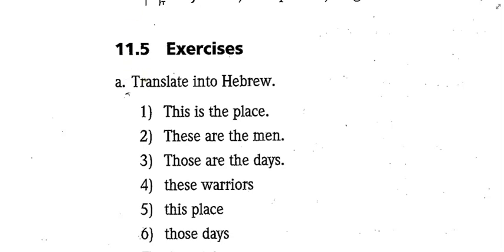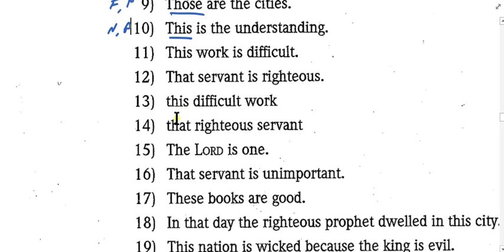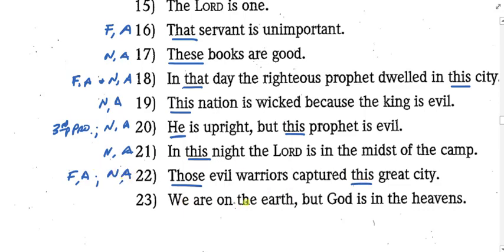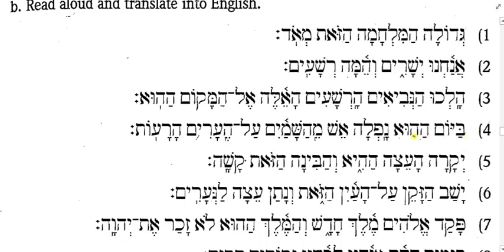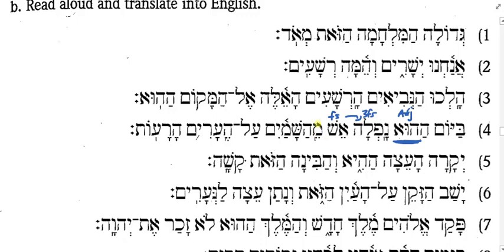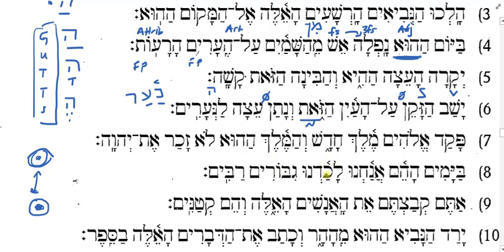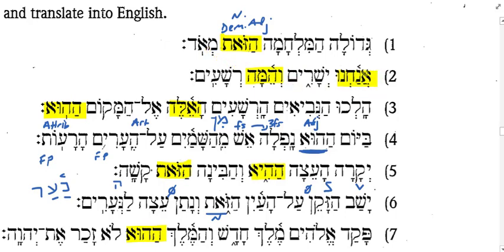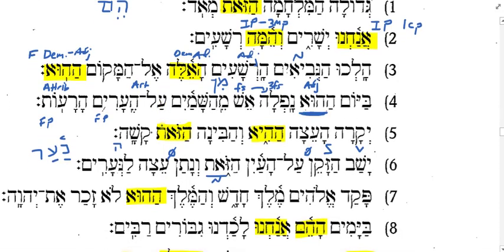Ross Chapter 11, HW Review